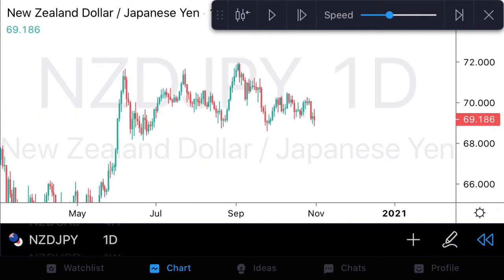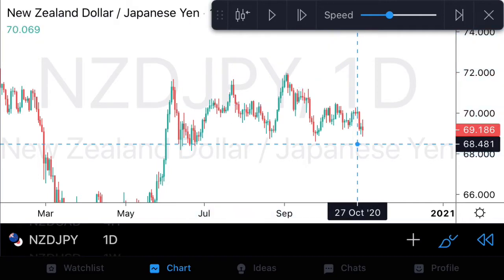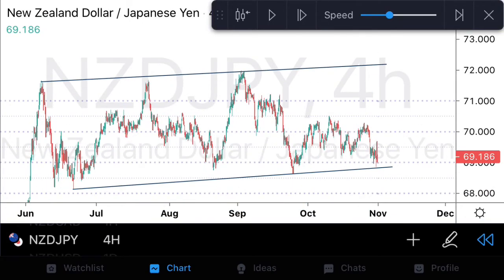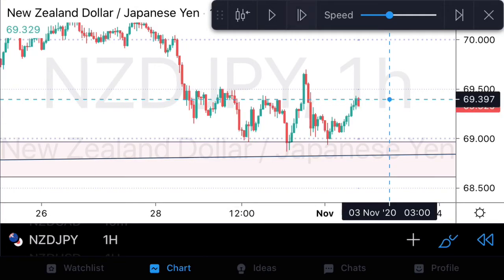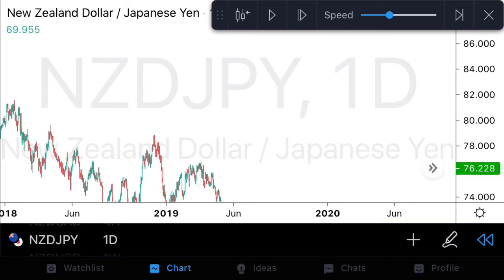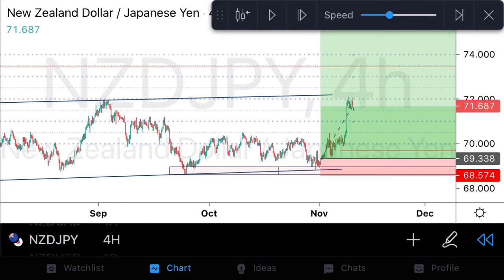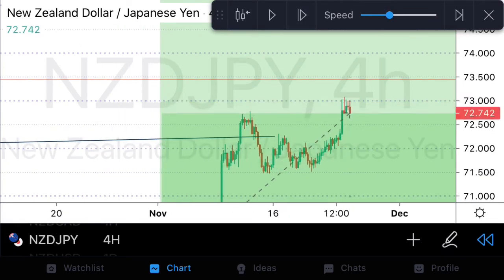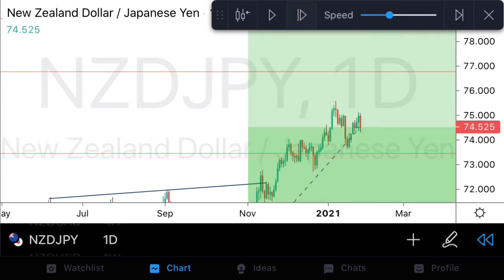Maximizing on winning trades!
This video goes through top down analysis and how to use it to maximize on your wins and increase the probability of your trades.